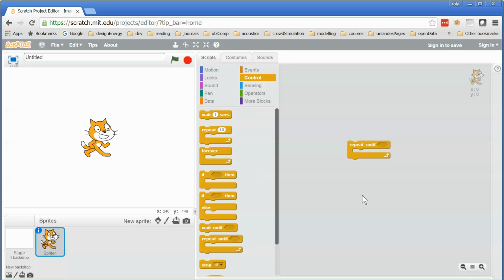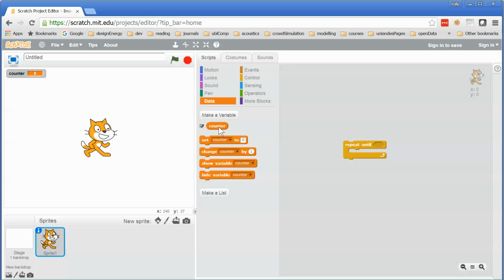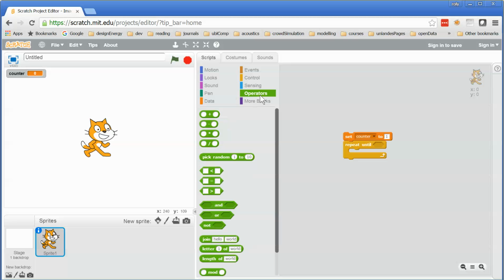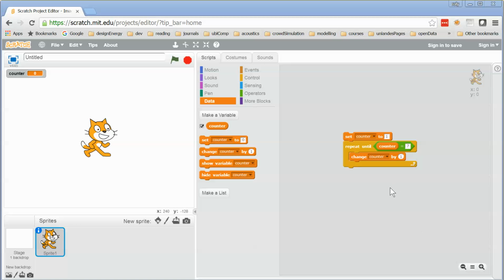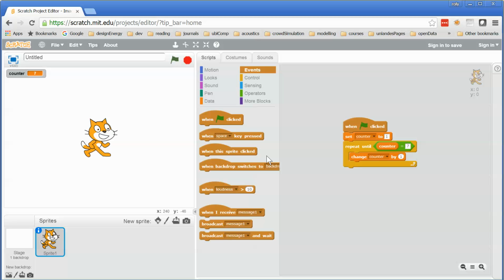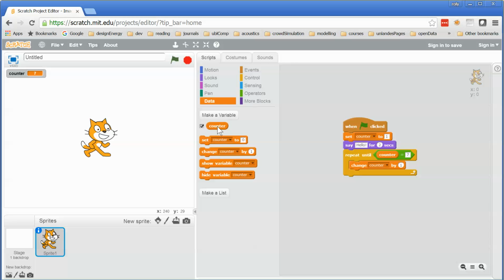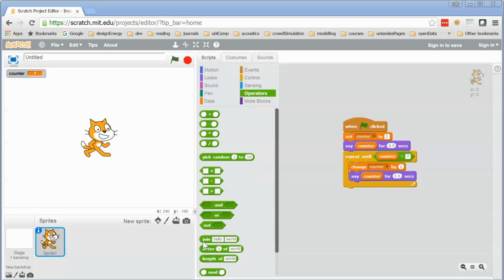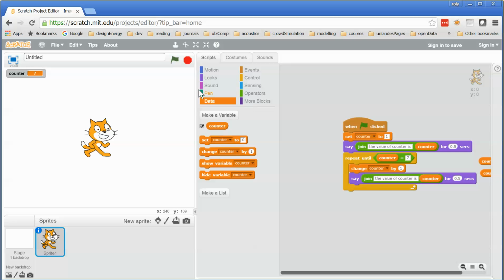make a loop with scratch